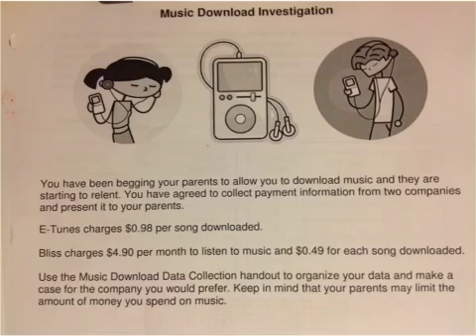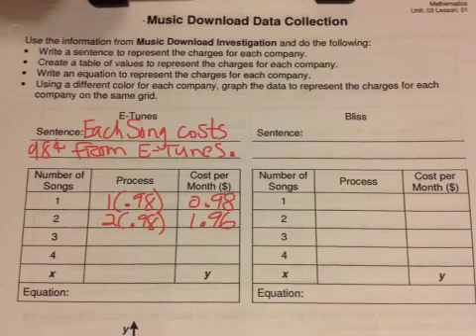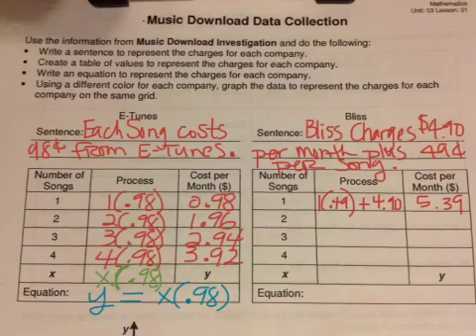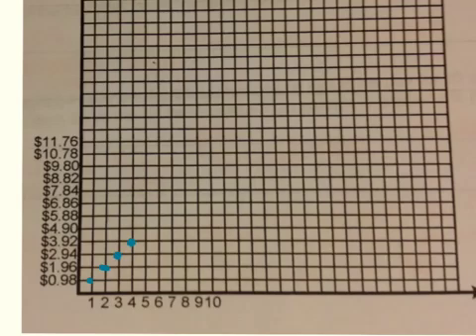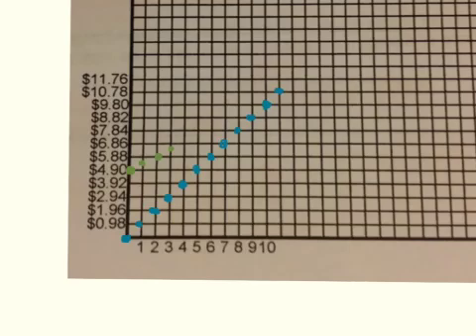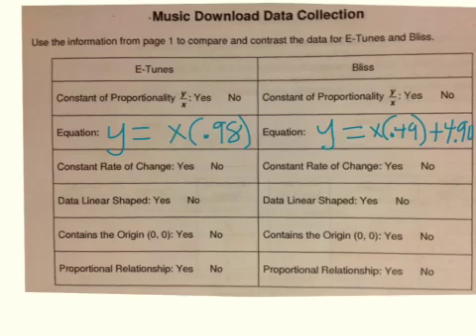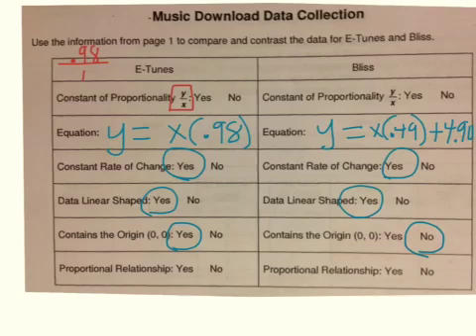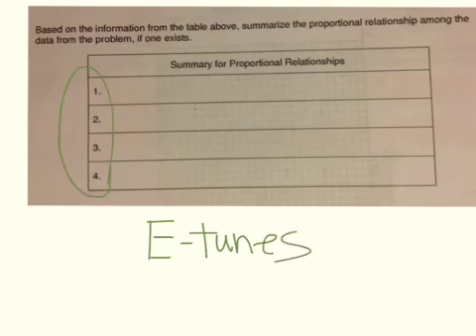PreAlgebra HW Music Download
We will work through creating the table, graphing the data, and then analyzing the information.